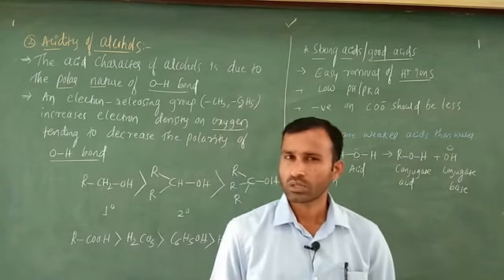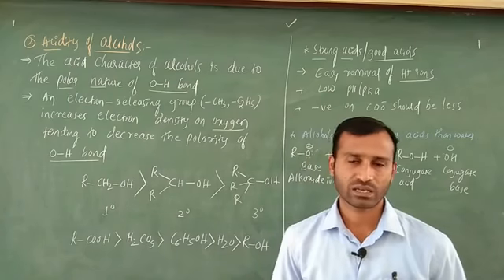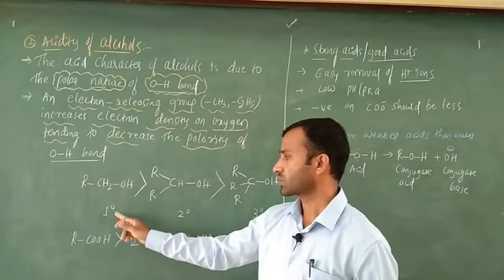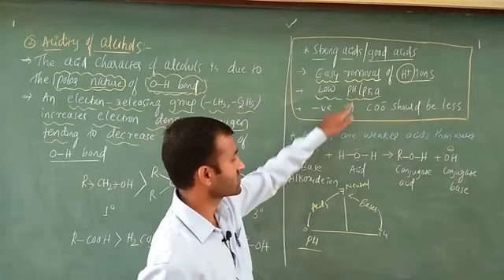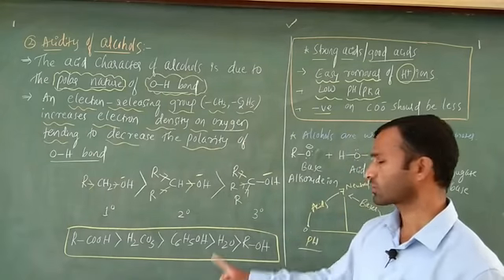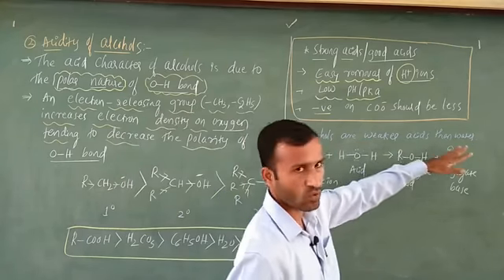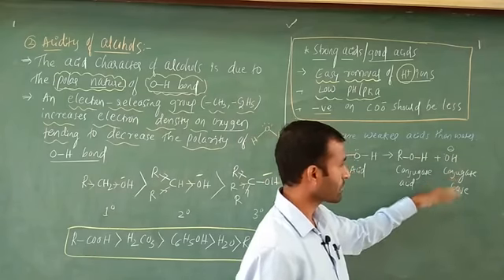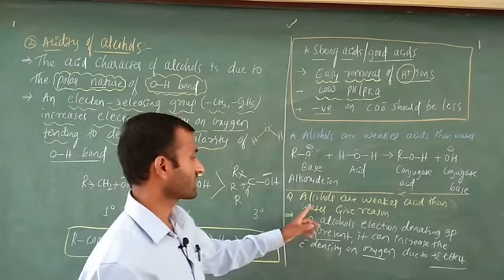Acidity Of Alcohols(L-7)|Class 12| Chemistry With Burlatti Sir